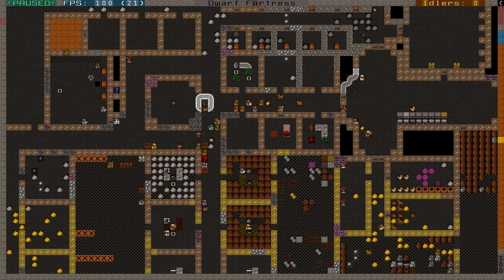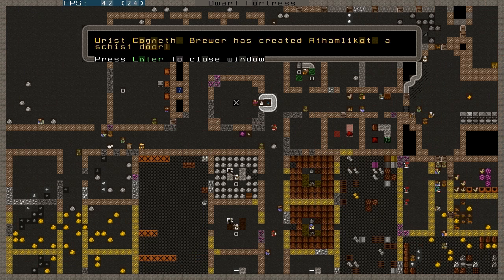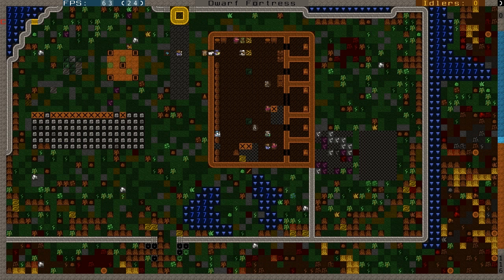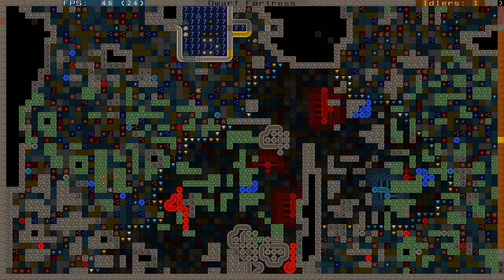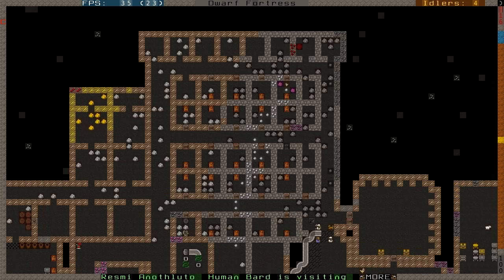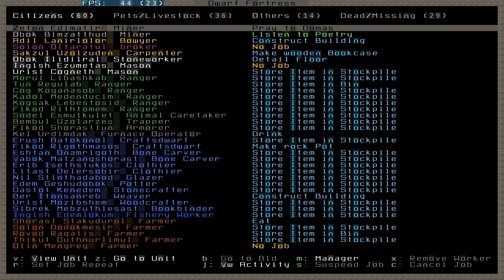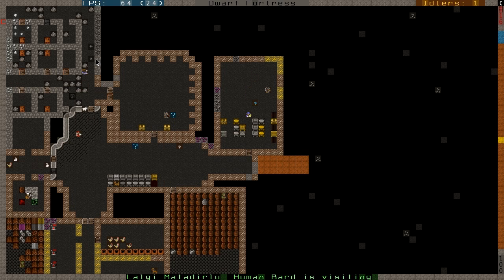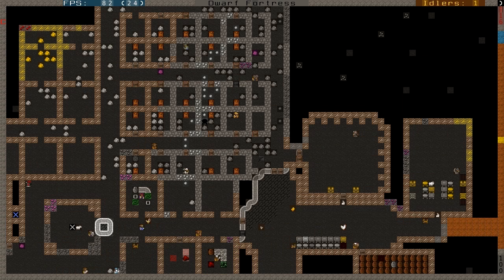Dwarf Fortress Towerdivine part 8 "Temple and Library"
Let's Play Dwarf Fortress Towerdivine, a gameplay series with commentary from Madd Rabbit (in fortress mode). Work on finishing the temple and library, a forgotten beast arrives below and tons of little construction work here and there on the walls and tavern.